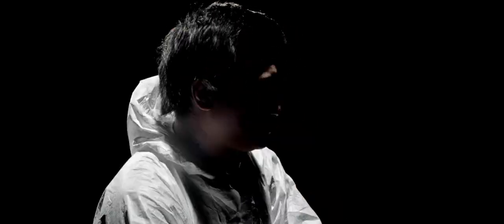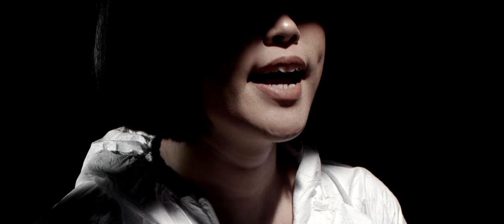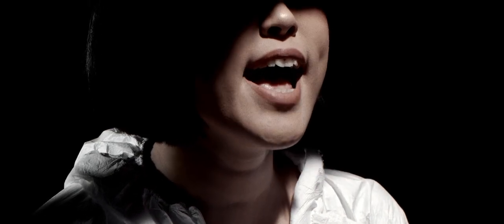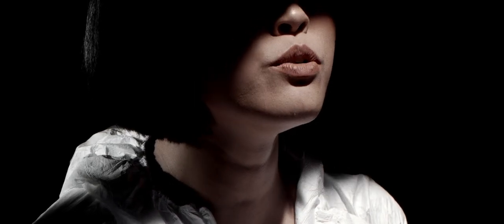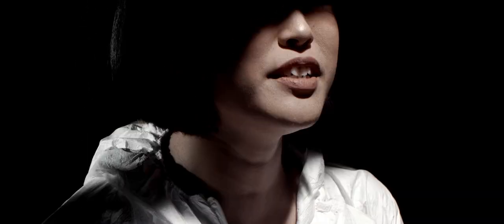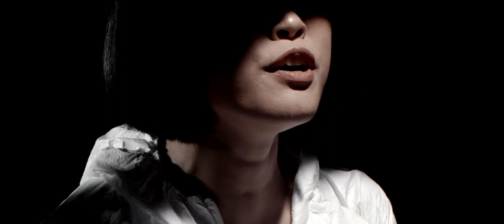Zigi Zaga - No Casualties (Official Video)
Zigi Zaga new single 'No Casualties'
Taken from 'Psycho Mob' album

Written by Zigi Zaga
Lyric by Rika Putrianjani

Directed by Joey Christian
Supported by Kelas Pagi production team

LYRIC

Anxiety, covers you
Can not let it go
Angers come and go...No

You’ve crashed my party
No possibility.. No
Fortified my freedom
Wrap it up, don’t crack it
and leave it and go!

Mind with rotten evaluation
Mind with an overlapping goal

BRIDGE :
Please stop crossing the bridges and..
Wrap it up, don’t crack It and leave it alone!

CHORUS :
Get get get get get get get
Your bad mind mind mind go!
Throw it to the future row!

Oh
palms are bleeding..
Oh
Your battle of believing Oh

Look!
Your ears are bleeding
Can’t catch up a baffling noise no more
No...

BRIDGE :
Wrap it up, don’t crack It and leave it..
Wrap it up, don’t crack It and leave me alone!

P+C 2019 Zigi Zaga Music